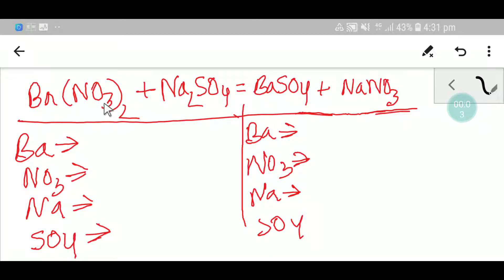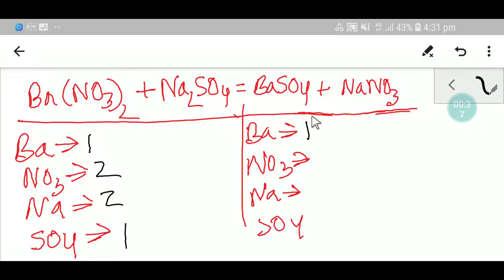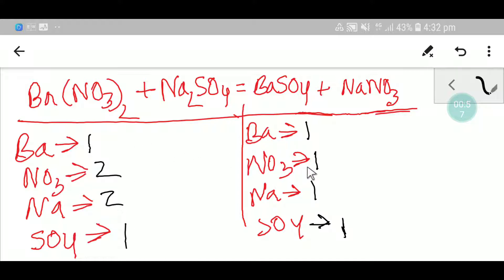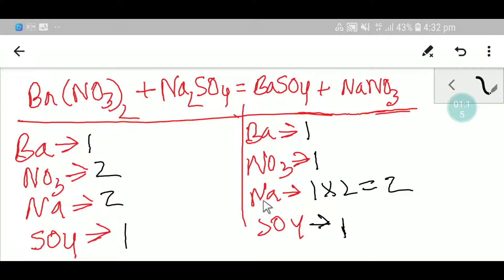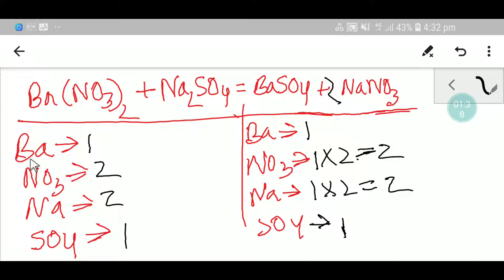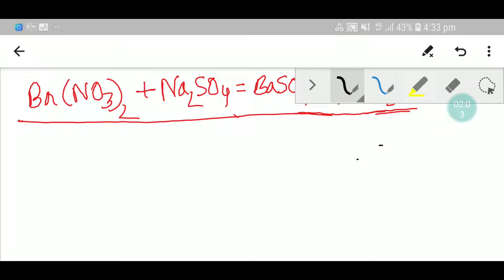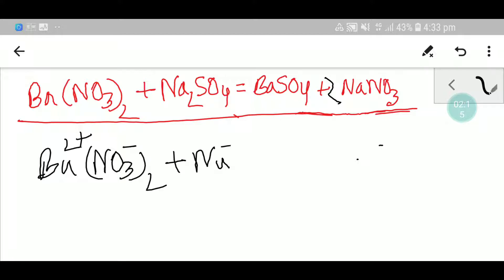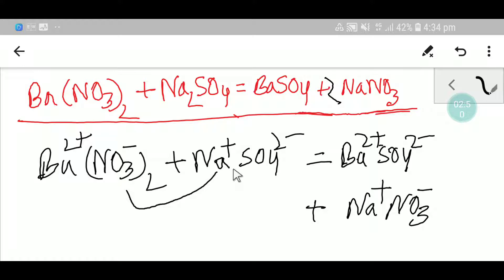Ba(NO3)2+Na2SO4=BaSO4+NaNO3 Balanced Equation||Barium nitrate+Sodium sulphate Balanced Equation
Ba(NO₃)₂+Na₂SO₄=BaSO₄+NaNO₃ Balanced Equation||Barium nitrate+Sodium sulphate=Barium sulphate+Sodium nitrate Balanced Equation||